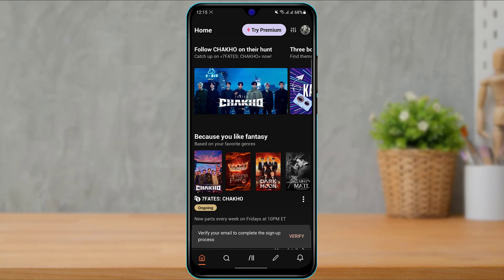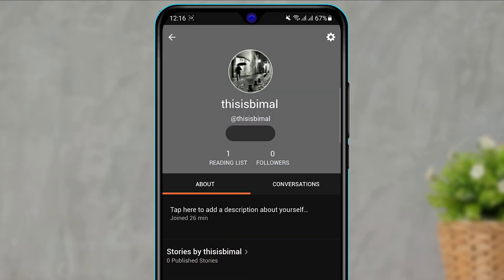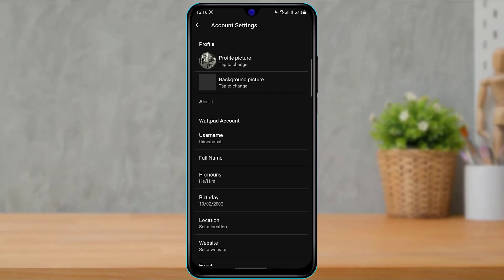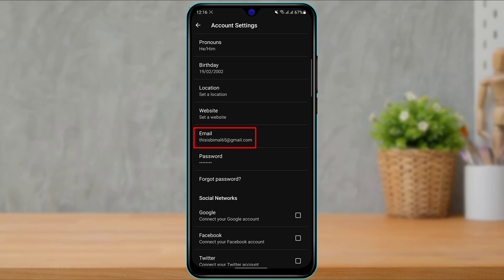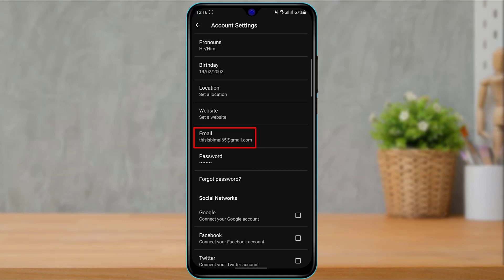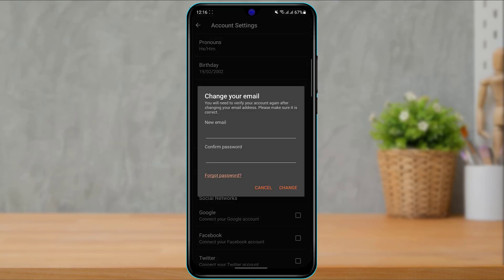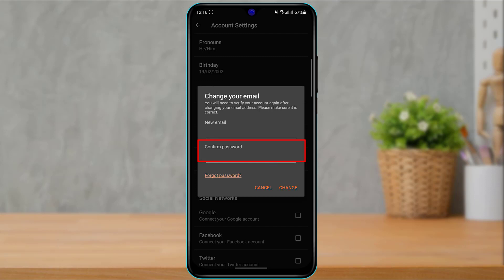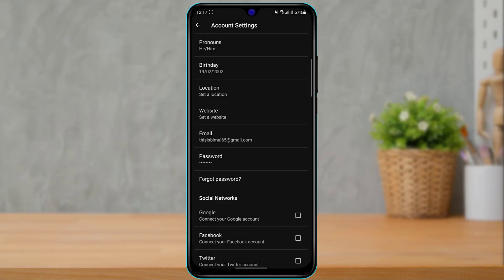How to Change Email on Wattpad 2022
Step 1: First make sure to download the Wattpad application from your Appstore
Step 2: Log in to the application
Step 3: On the top right, tap on your profile icon.
Step 4: Look for the option called Email
Step 5: Simply enter your new email and click on Save.

0:00 Introduction
0:30 How to Download Wattpad
0:45 Guide to Change Email
2:36 Outro: Final Verdict